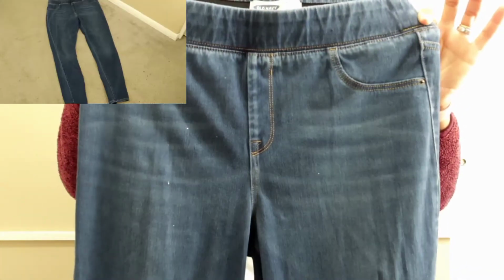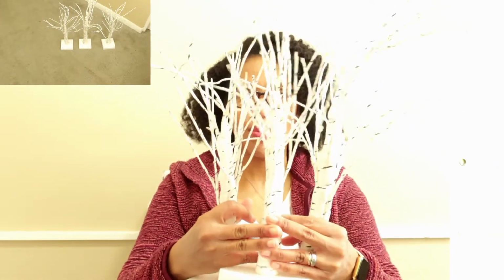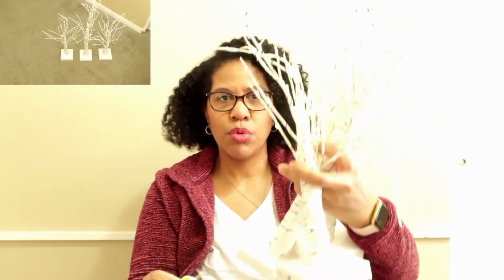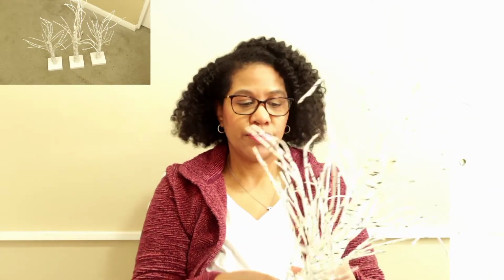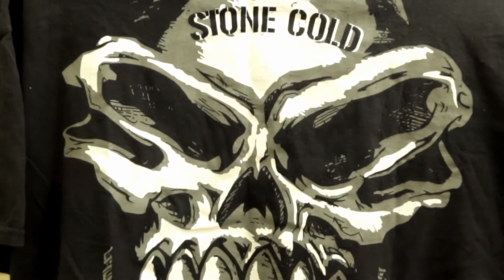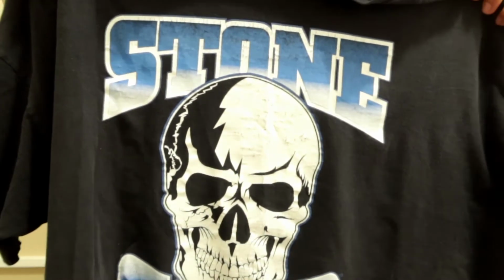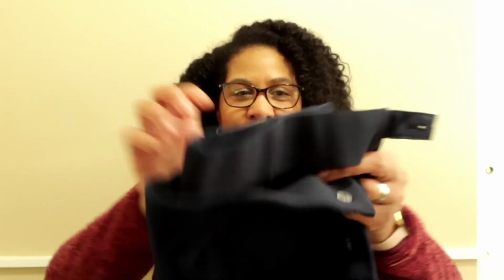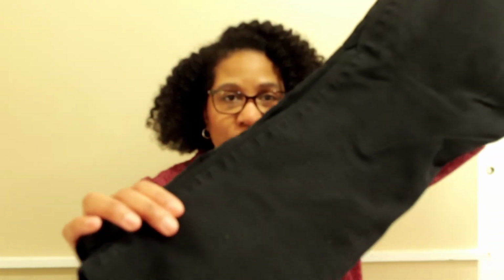March Monthly Declutter Collaboration| 3*25*22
✨Today's video is a monthly declutter collaboration with some awesome ladies here on YouTube. It's hosted by Joy from Organize with Joy. Don't forget to check out the links below to Joy's channel and playlist.

Sealegend Dryer Vent Cleaner Kit

Cleaning Gloves

Steam Mop:

Bissell Turbo Clean Power Brush Pet Carpet Cleaner, 2987:

Music in most videos:
Epicdemicsound.com and Kinemaster